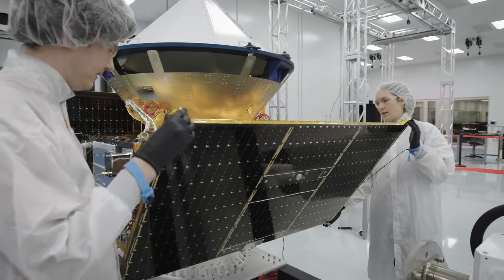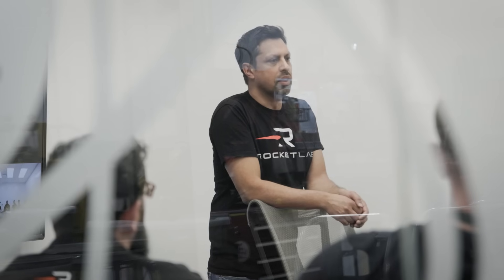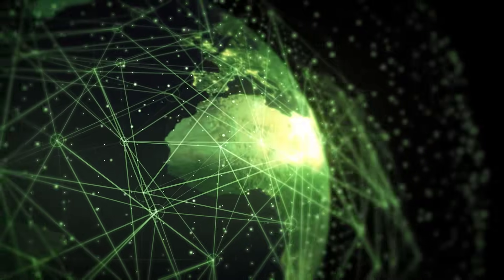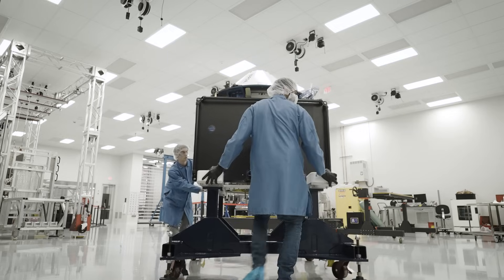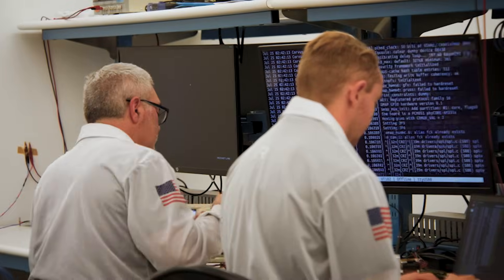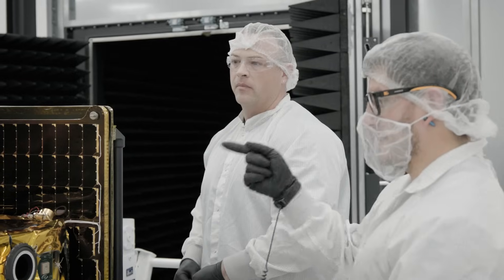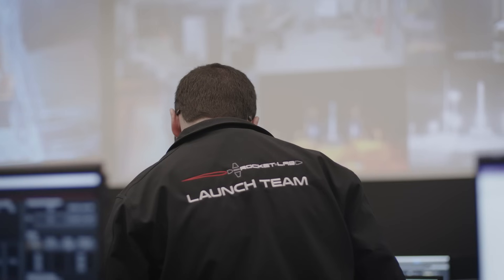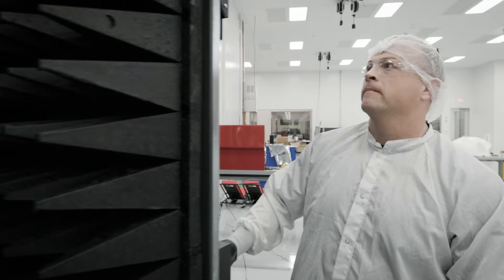Building Satellites At Scale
There's more than just rockets in this lab. Learn about the highly vertically integrated satellite development process at Rocket Lab spanning design, build, integration, test, launch and in-orbit operation.